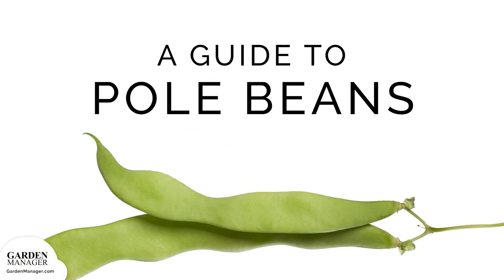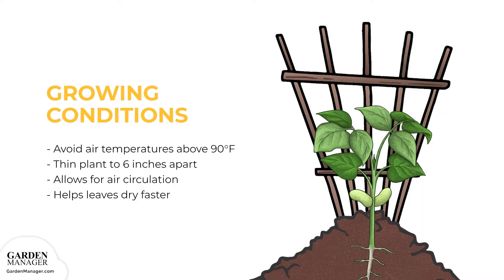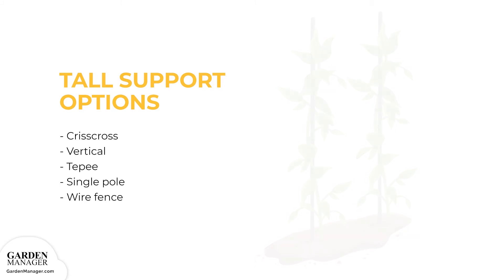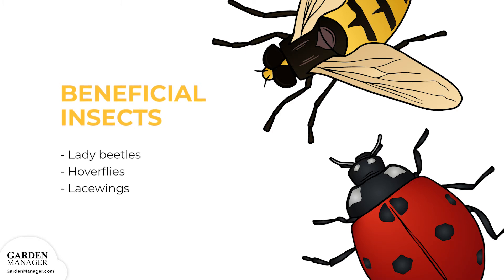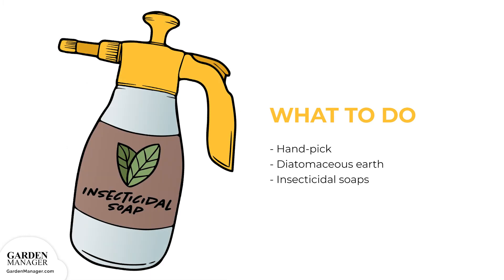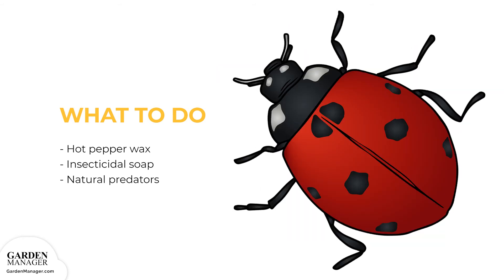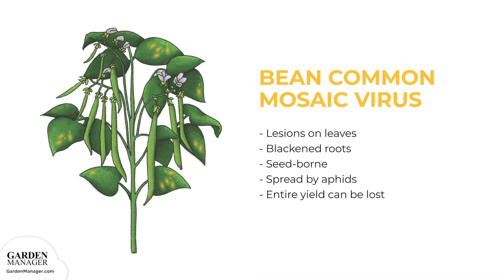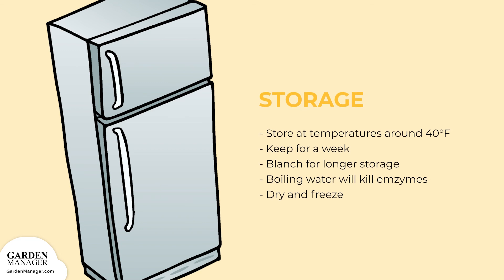Growing Pole Beans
Ensure your pole beans thrives with help from this step-by-step video. On a mission to help people grow more food at home, we put together this how-to video and transcript, making it easy for you to succeed. :) Here, you’ll learn how to go from seed to yummy harvest, and every step in-between. We’ll be covering:

• Glossary of Pole beans terms
• Varieties of Pole beans available
• Starting your Pole beans seeds
• Caring for Pole beans at all stages
• Harvesting and storing your Pole beans